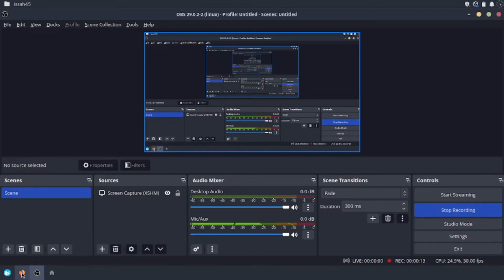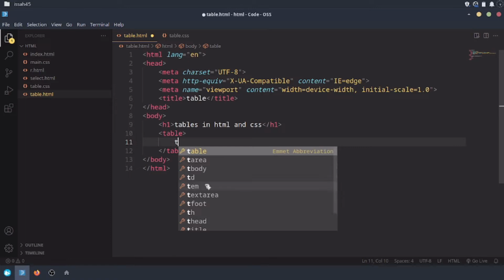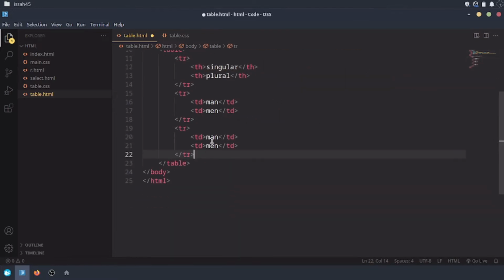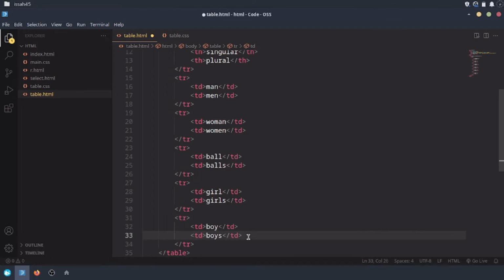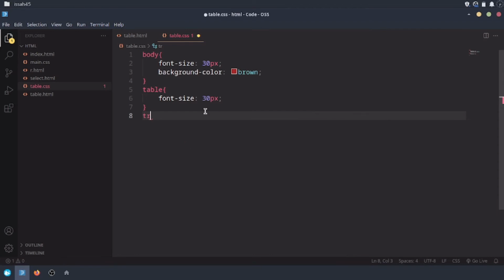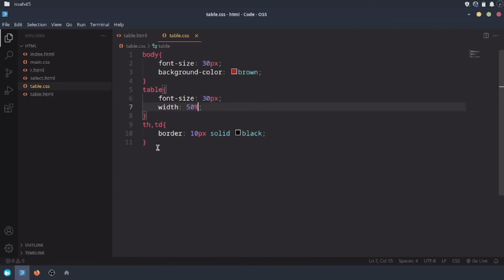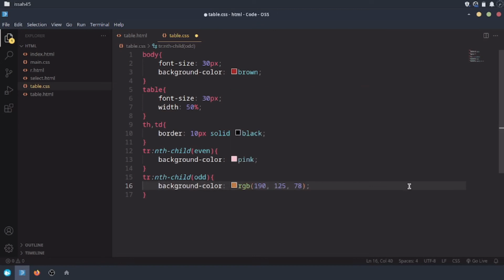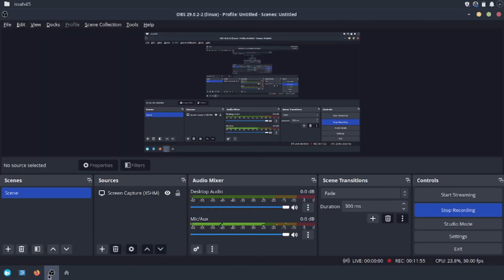Create Table In HTML & CSS | How To Create Table In HTML & CSS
in this tutorial we will learn:
table in css,
how to create table in html,
creating table in html and css,
table html and css,
HTML and CSS Tutorial,
table in HTML and CSS,
HTML and CSS table,
HTML tutorial,
CSS tutorial,
Table in HTML,
Table in CSS,